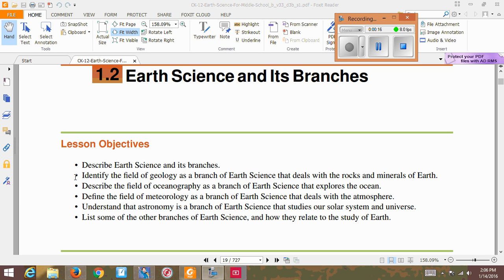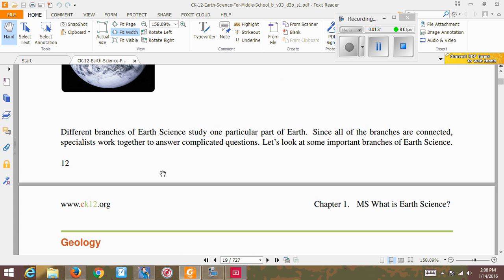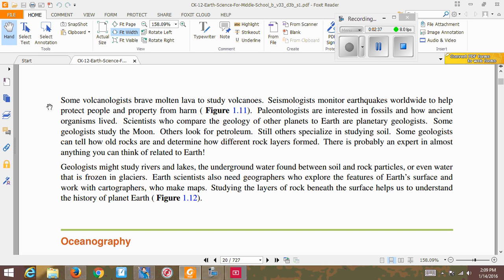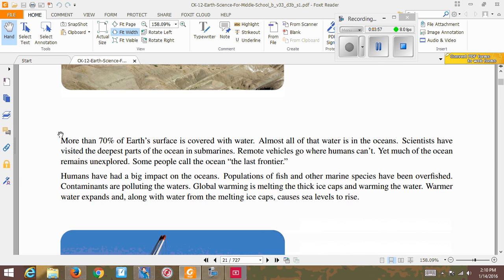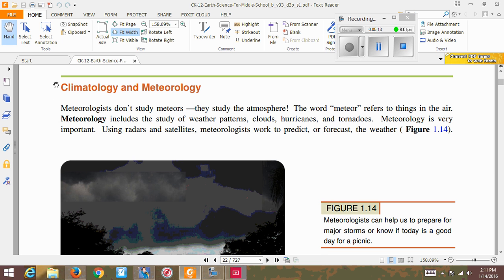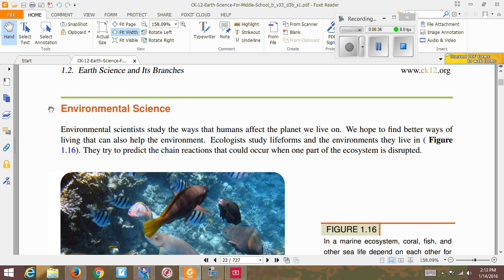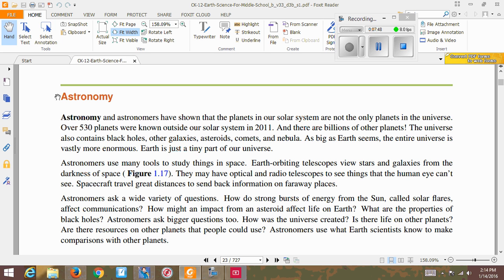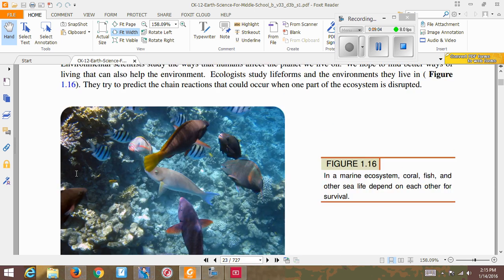Earth 1.2 Earth Science and its Branches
Book created by CK12.org. Read by me